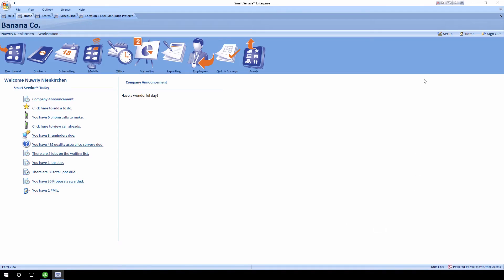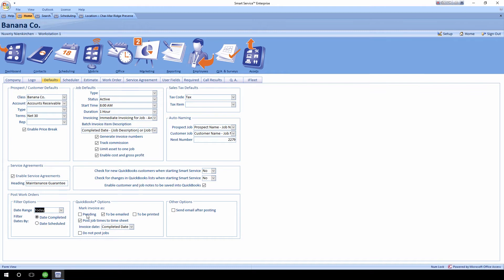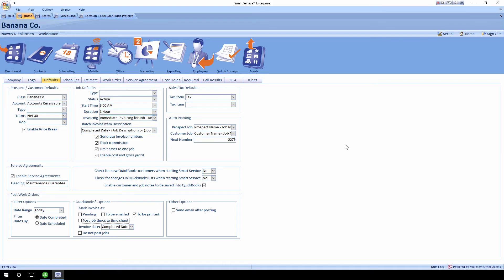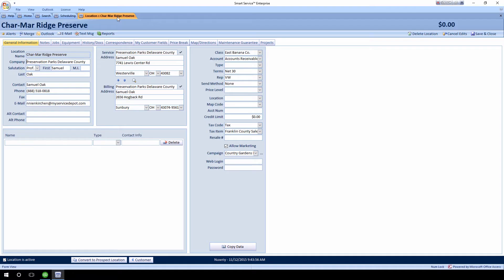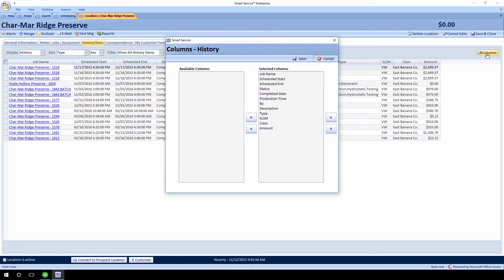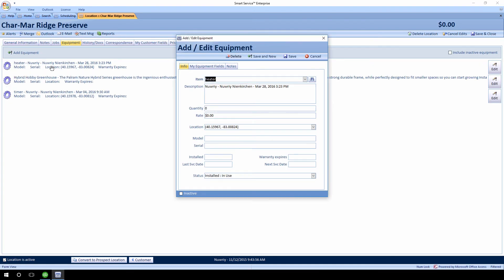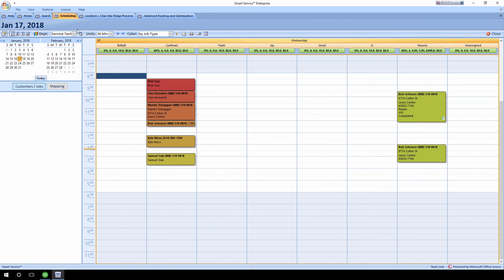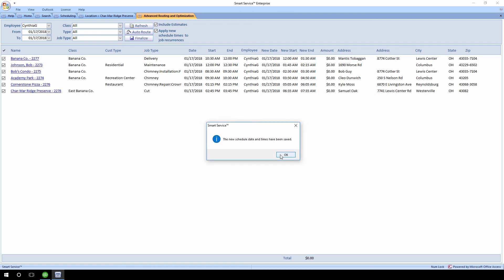Smart Service Update 100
Smart Service Update 100 adds some exciting new features to Smart Service, including:

00:00 - Set Defaults for Posting to QuickBooks
02:09 - Hide Costs in iFleet
03:29 - New History Sort Options
06:01 - Inactive Equipment
07:13 - Photos in iFleet Service History
08:31 - Customer and Internal Purchase Orders
09:46 - Apply New Schedule Times to Job Recurrences